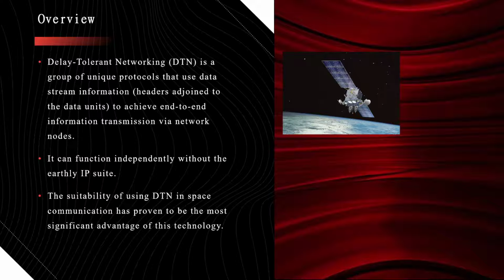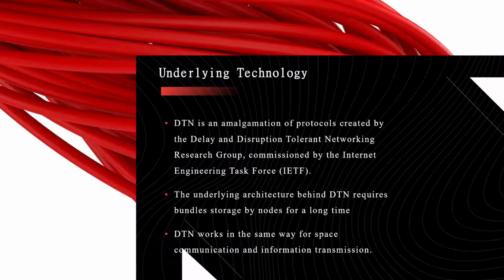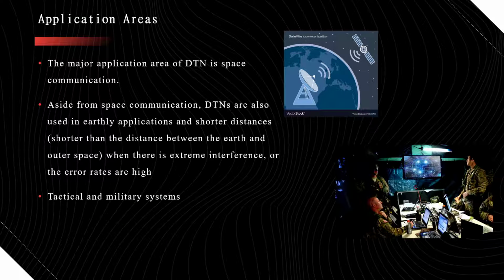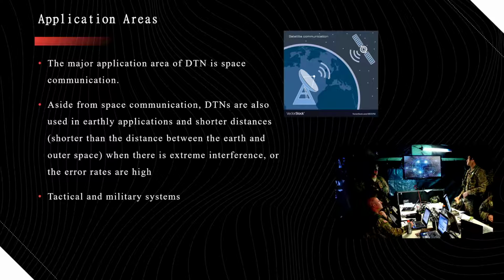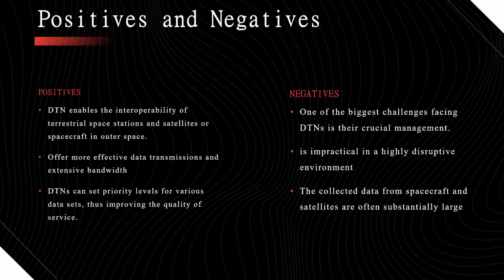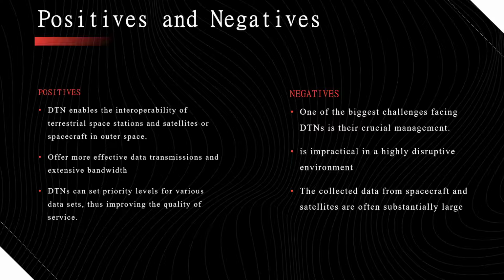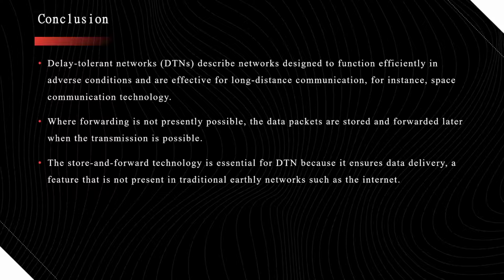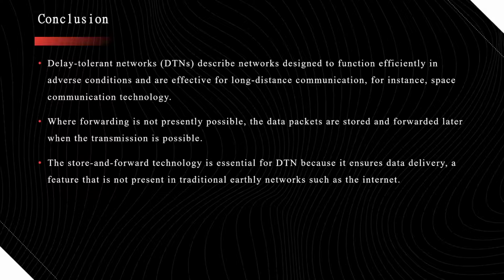Group 18- Delay Tolerant Networks